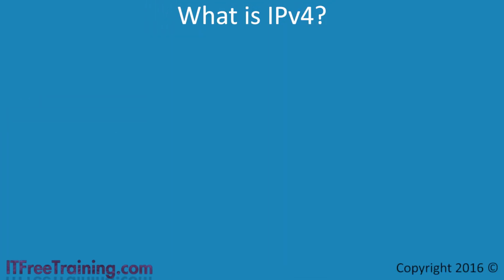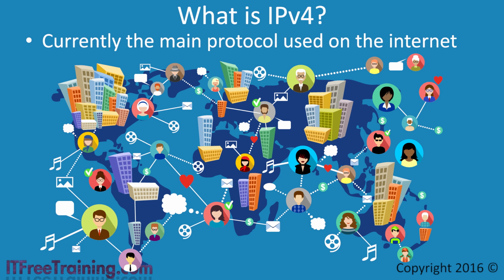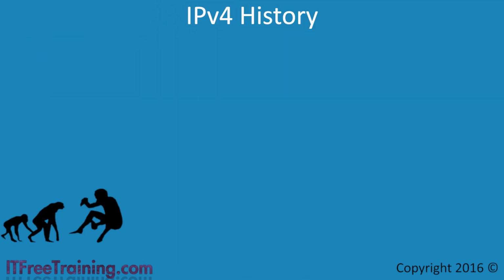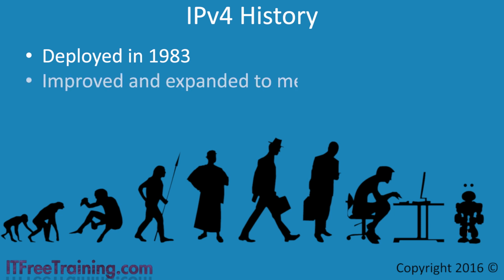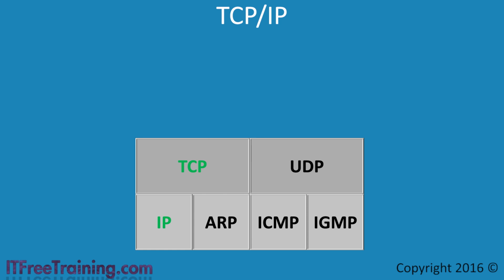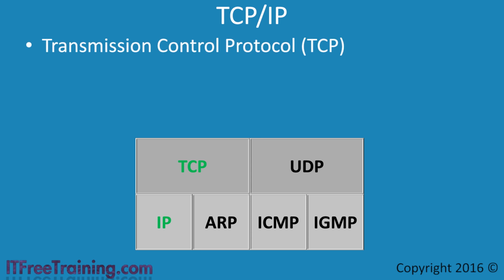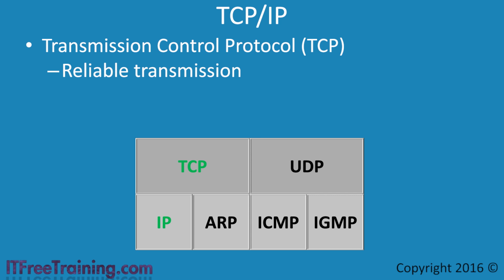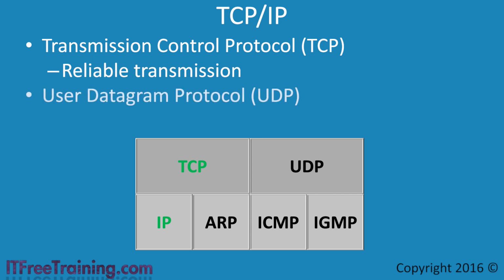Introduction to IPv4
Welcome to the first video from ITFreeTraining on the topic of Internet Protocol version 4. This course will take you through everything you need to know about IPv4 in your networks.

0:17 – To start, what is IPv4? Internet Protocol version 4 is the main protocol currently in use throughout the entirety of the Internet. It is the protocol that is used to connect users and their devices to each other. It is the same regardless of operating system, device or hardware that is used and it provides a structure and backbone for communication between individuals and companies globally.

IPv4 History
0:39 – So what is the history behind Internet Protocol version 4? IPv4 was first deployed back in 1983. There were other versions of the protocol before this, however they were never used in production. To meet demands, IPv4 has been improved and expanded. However, it is starting to finally reach its limits with today’s environment and for a number of reasons.

Limited Address Space
1:02 – The main, glaring limitation is the finite amount of publically available internet addresses that can be used with IPv4. This is due to IPv4’s design which is based on a 32-bit address. This leaves us with a little over 4 billion addresses, and this may sound like a lot, but in reality it is not when you consider the number of computers that are connected to the internet and the exponential growth of internet-enabled mobile devices such as tablets, smartphones and even devices like thermostats and home security systems. With this factored in, 4 billion is going to be far from enough. Even with the limited number of addresses, a number of address sharing protocols have been developed such as the Network Address Translation (NAT) protocol. This has increased the shelf life of IPv4, but one day soon it will completely exhaust its supply of publically available IP addresses and that will be its limit. To allow for the expansion of the Internet, Internet Protocol version 6 has been developed to replace IPv4. The deployment of IPv6 has been very slow with many ISPs not adopting it readily, so IPv4 will still be in use as the primary protocol of the Internet for some time and remain dominant throughout the Internet so it is still very worthwhile to take the time and learn it.

TCP/IP
1:59 – In some cases, you may see the term TCP/IP (Transmission Control Protocol/Internet Protocol). In order to communicate across the Internet, a number of different protocols are used. Of these protocols, the main set that go into providing the communication structure is the Transmission Control Protocol (TCP) and the Internet Protocol (IP). Thus IPv4 was often referred to as TCP/IP. Nowadays, the collection of protocols is often simply called the Internet Protocol. Another term you may hear from time to time is the Transmission Control Protocol or TCP. This protocol is used for reliable data transmissions due to its built-in features. Most communication on the Internet uses TCP and thus you can begin to understand why it is considered to be one of the main protocols. When reliable transmission is used, lost or corrupt packets are detected. When these are detected, they are resent to ensure that no data is lost or missing during transmission. There is also an additional protocol, the User Datagram Protocol or UDP that be used for communication. This protocol is used for unreliable communications similar to sending a letter through the postal system. Once you send the letter, you are not sure if it will arrive at the destination. It could potentially get lost in transit. Unreliable communication is often used for time sensitive applications like live video. Reliable transmission will delay a transmission if data is lost and needs to be resent. With applications like live video, if some data is lost the application will make best use of the data it has. In this case, the application would rather use the newest data available rather than wait for retransmission of lost data. As well, UDP has much less overhead and size than TCP transmissions.